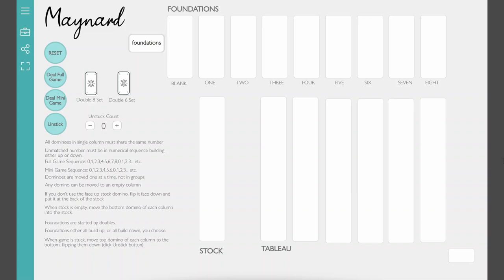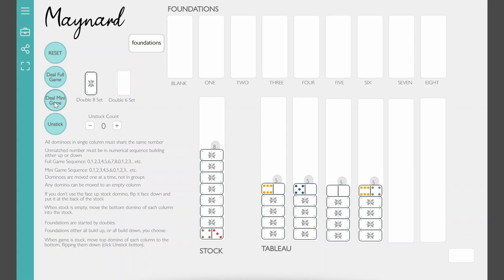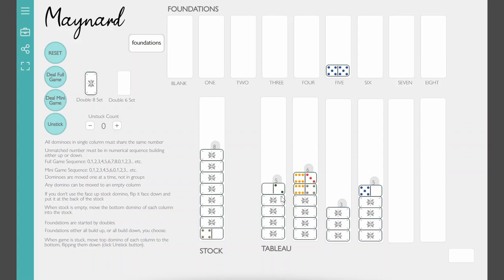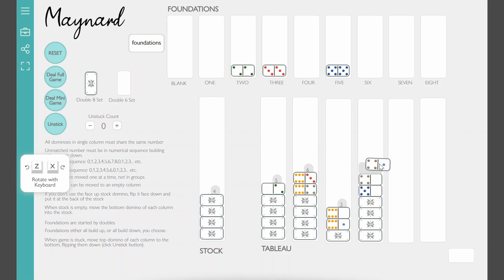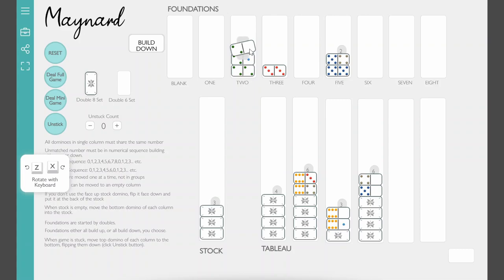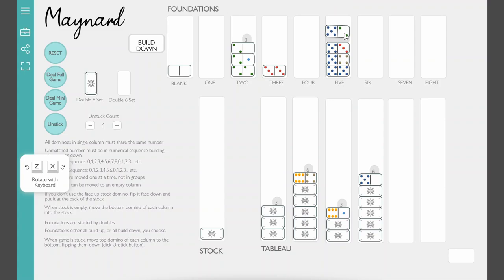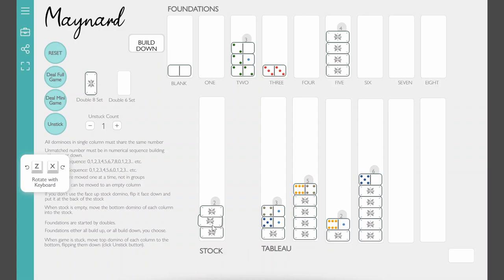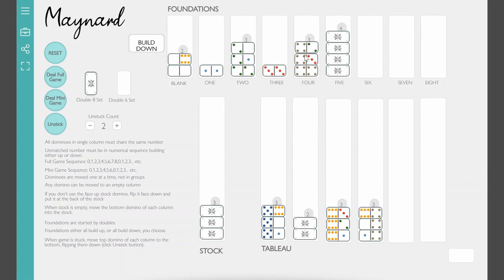Maynard a Domino Solitaire - How to and Play Through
Maynard is a domino solitaire game that is based on the ever-popular Klondike Solitaire, but with its own gameplay rules and strategies.  This video will explain the rules and playthrough a full game.  This was played on playingcards.io.  A PDF of the rules and a playingcards.io .pcio import file can be found here:

If you want to see a bunch of really cool domino solitaires, check out BSN's Obscure Games channel: